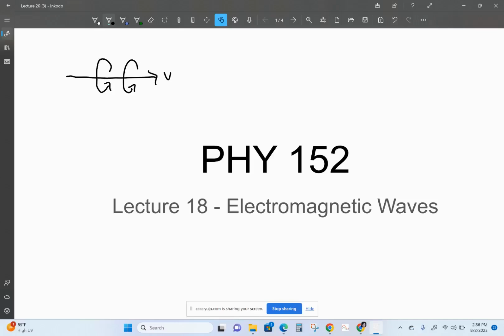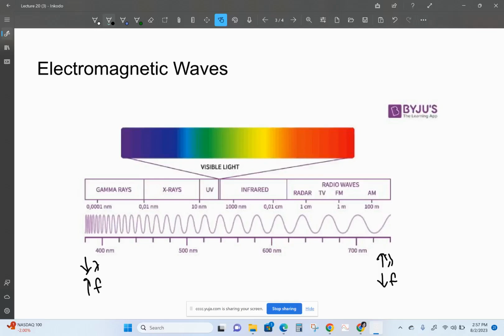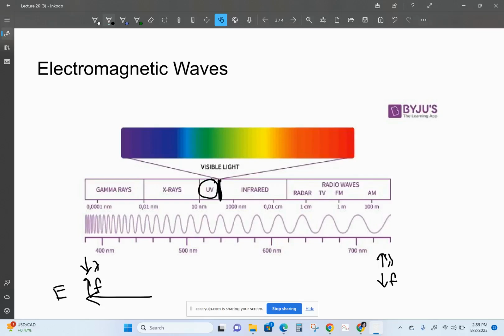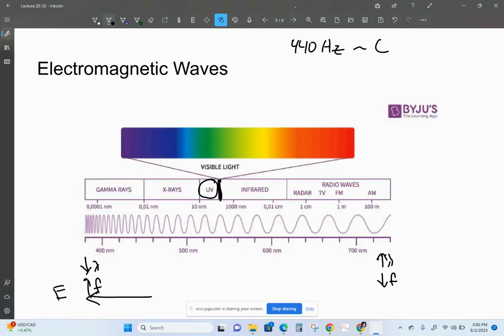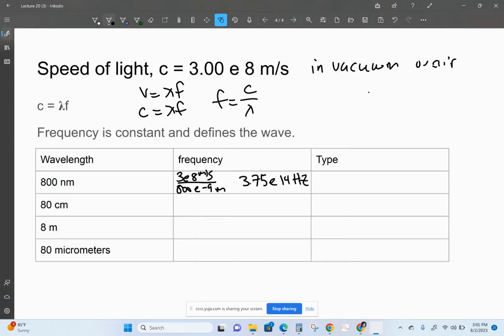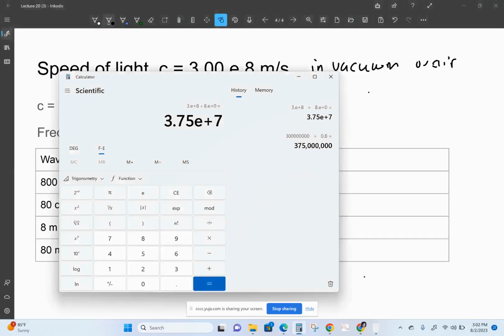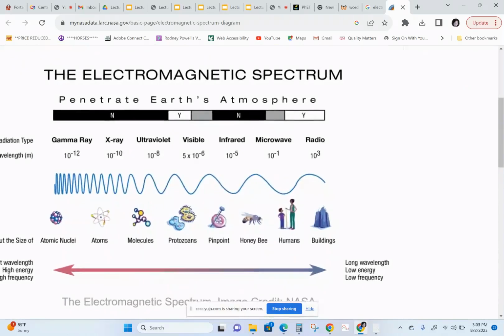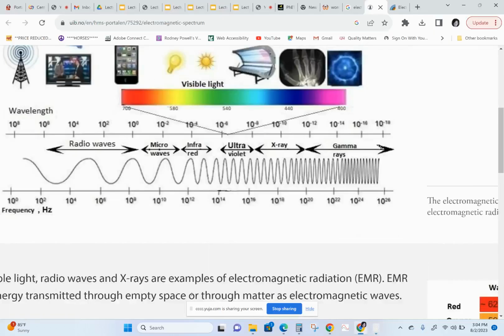Lecture 18 Electromagnetic Waves